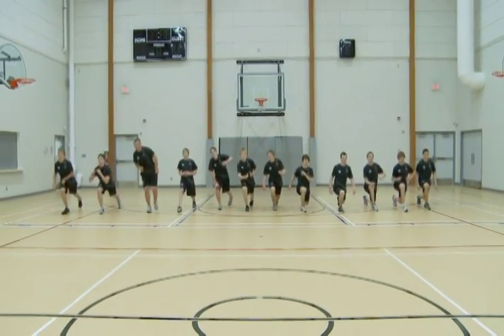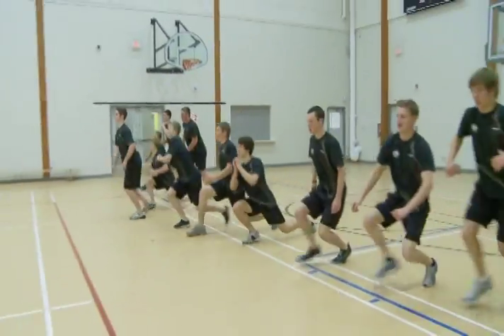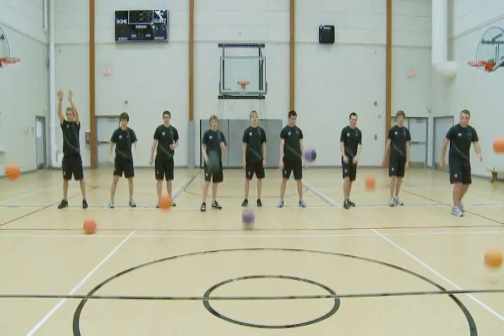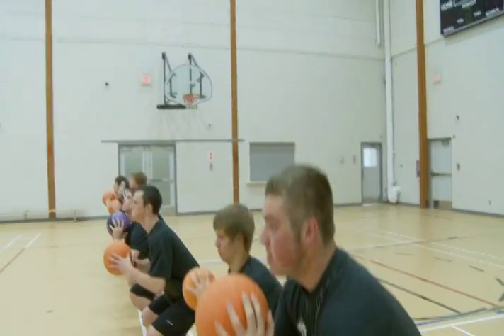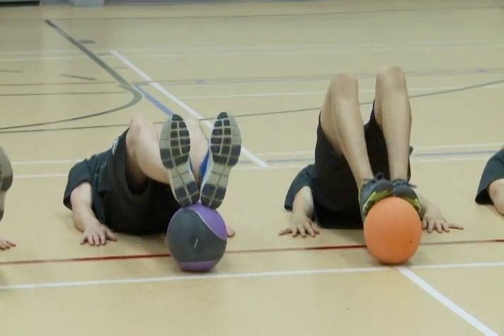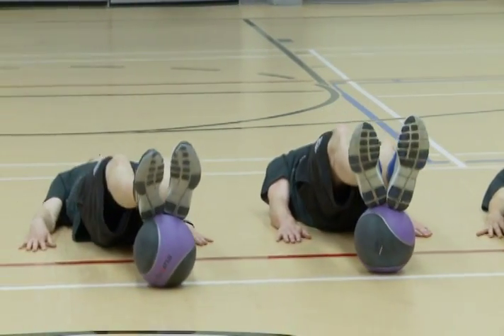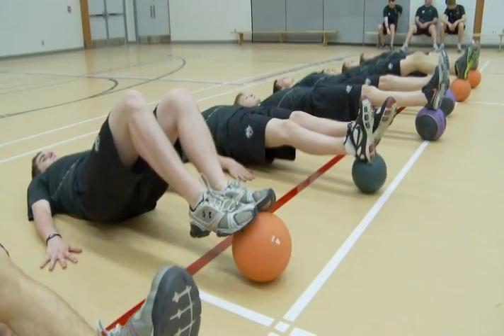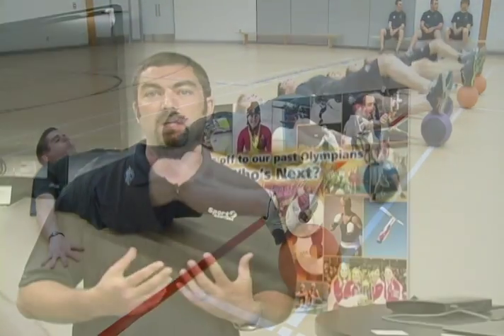Age Appropriate Training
Sport Manitoba presents its Age Appropriate training DVD